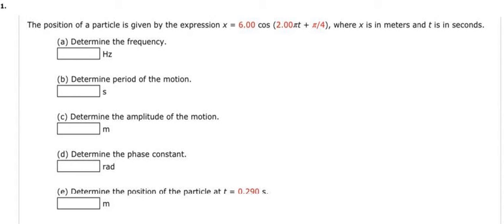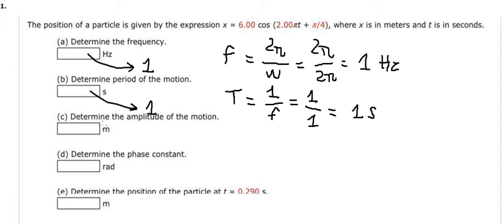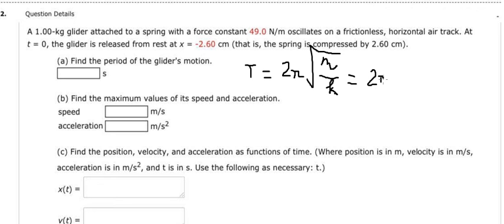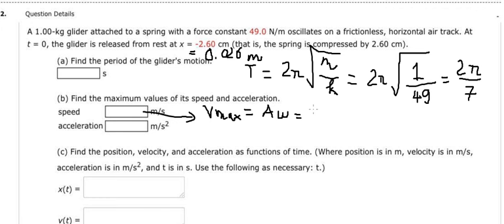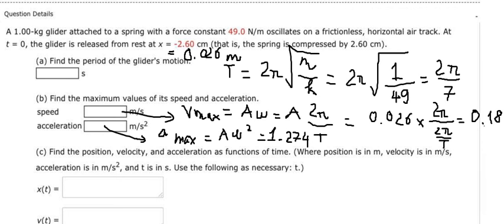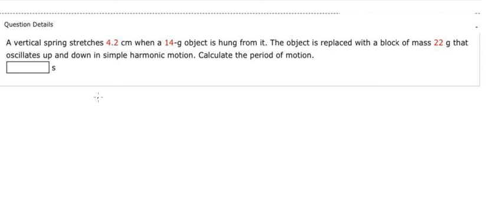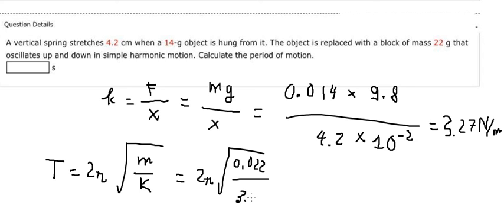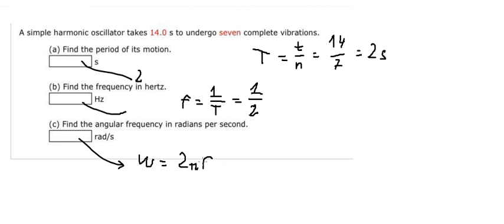Physics Help: Introduction of Wavelength, Frequency (f,Hz), Angular Frequency (ω), Period (T)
Here is the technique to solve all the questions related to wavelength, acceleration, velocity, position, angular frequency, time period, phase constant, and so on